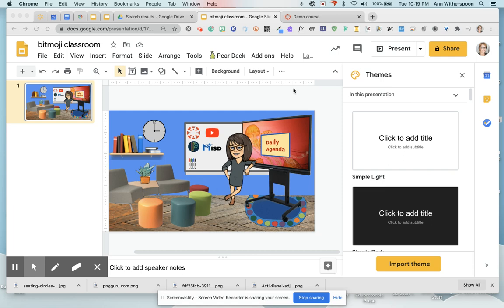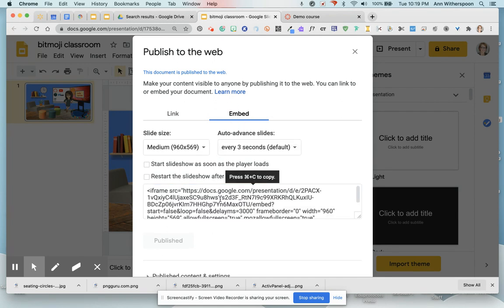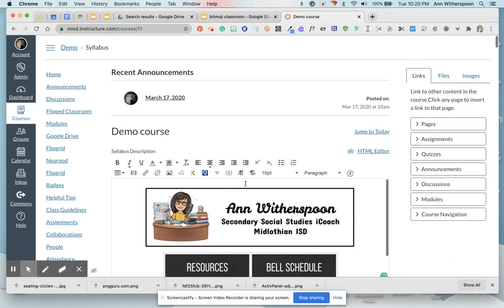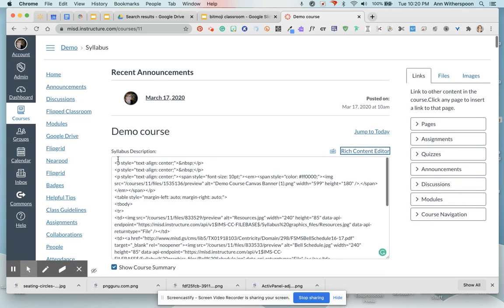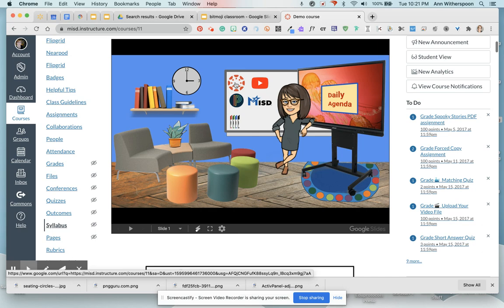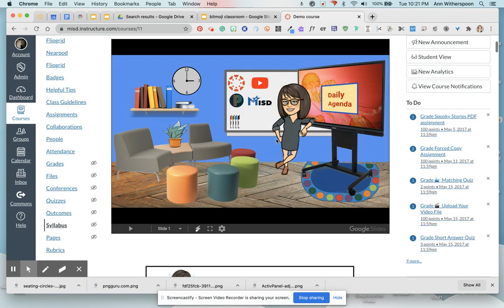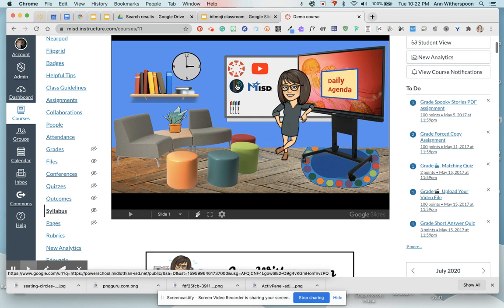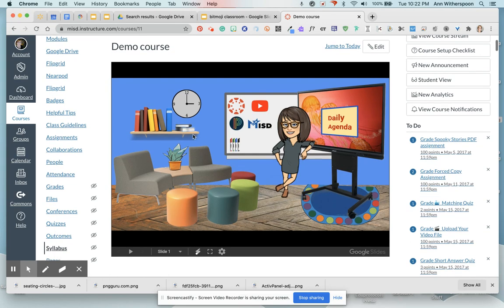Embed Your Bitmoji Classroom Into Canvas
How to embed your Bitmoji Classroom slide into a Canvas page using the old Rich Text Editor. If you have the new Rich Text Editor, click the Plug icon to embed.